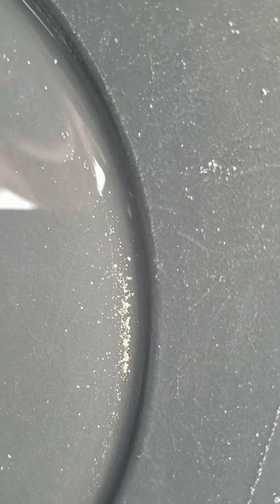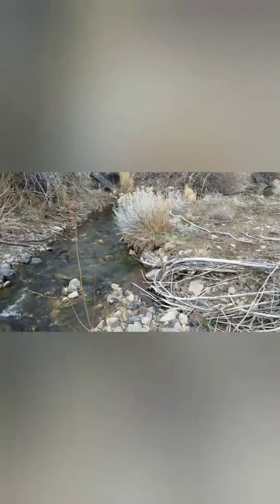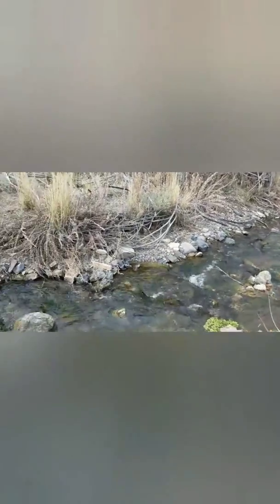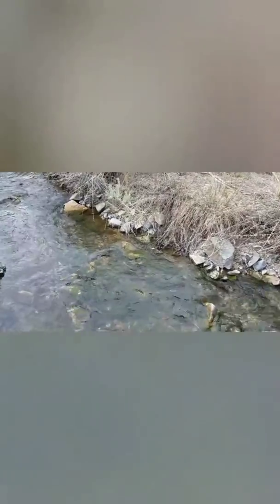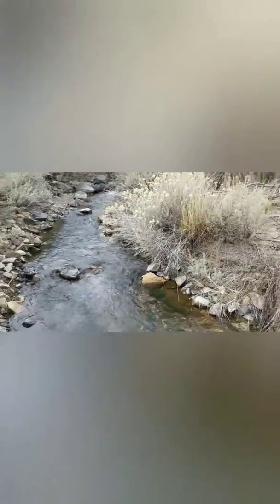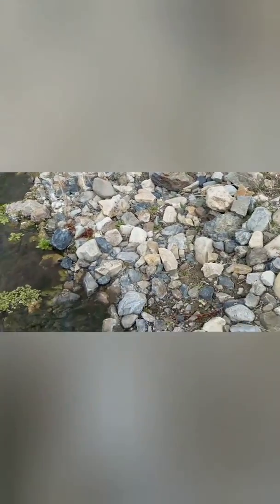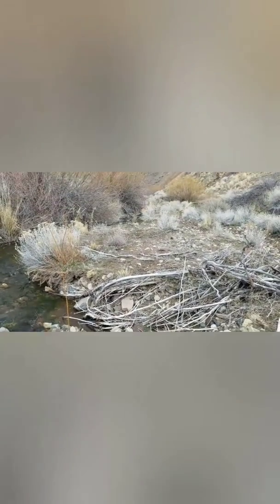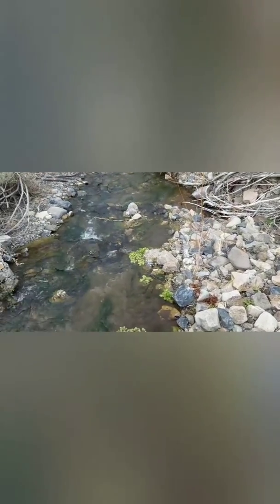Laundry and gold re-uploaded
Instagram w.h. ranch